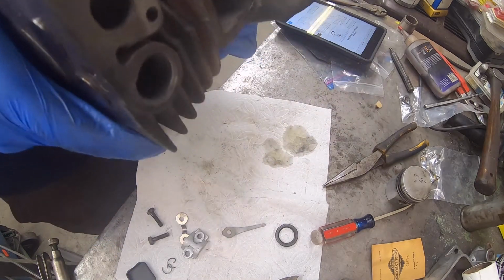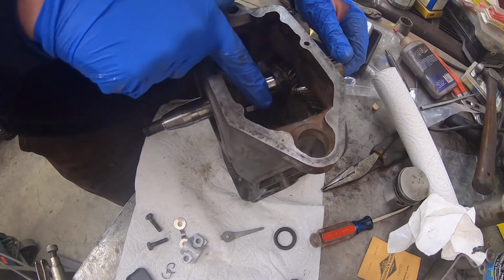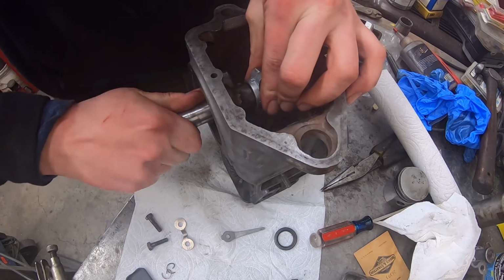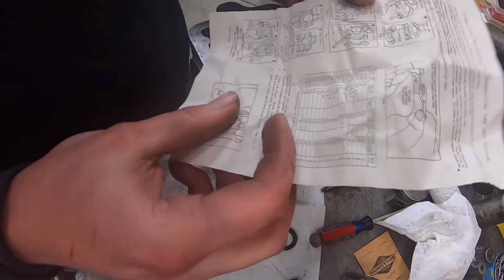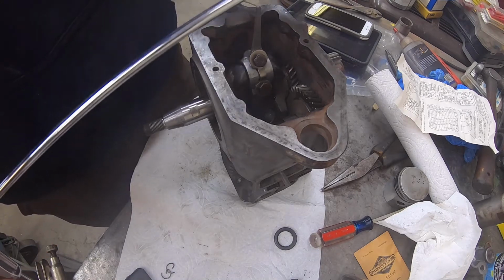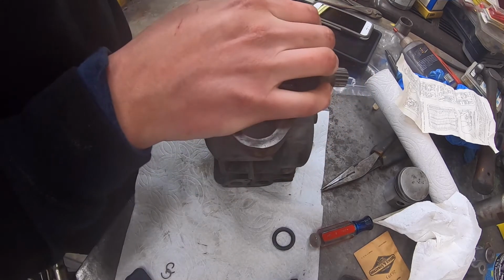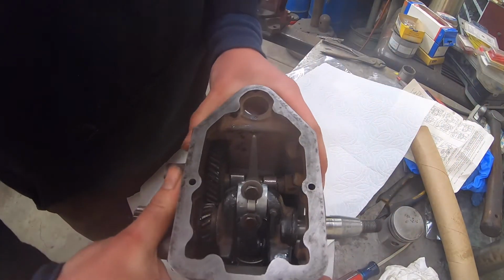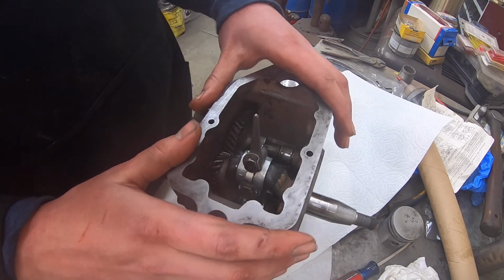Briggs & Stratton 6R6 Engine Part 8: Crankshaft Installation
Installation of crankshaft into the engine block.